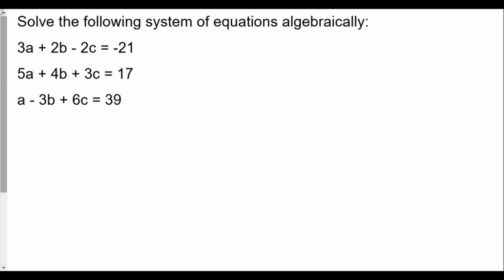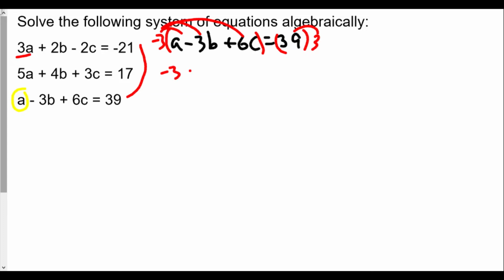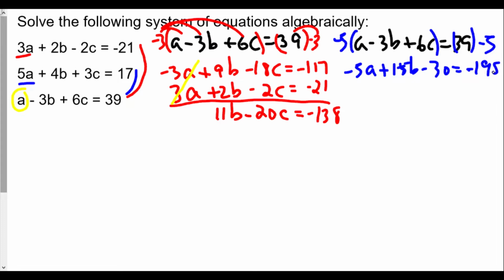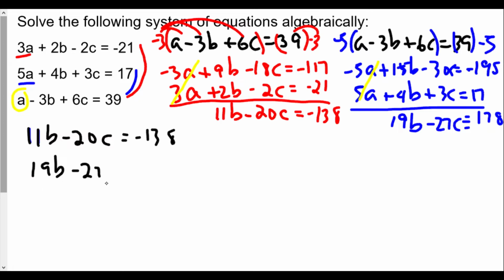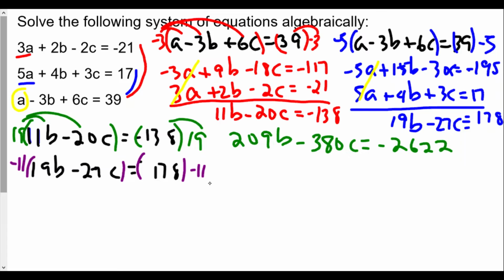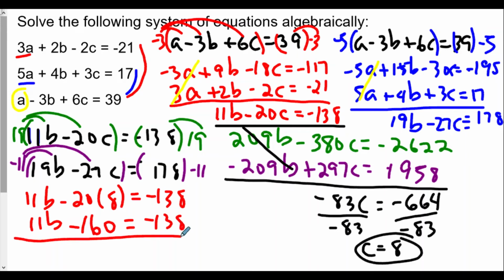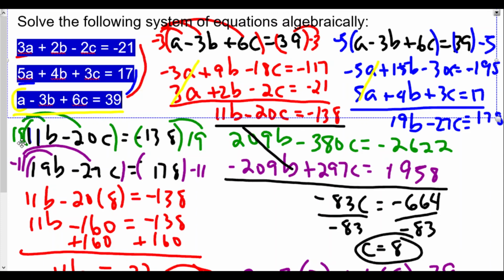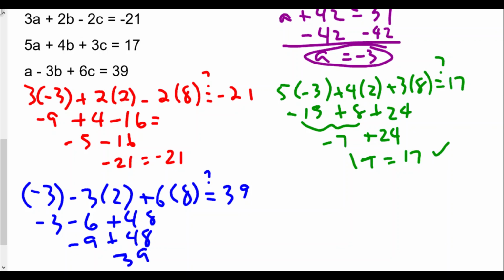MRS21 Fall 2020 Midterm Review Question #1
Here is the first question of our review sheet.  Make sure you show all work and perform a check for each equation!